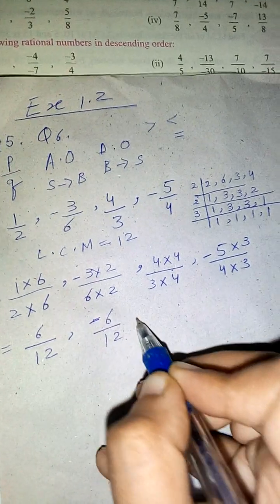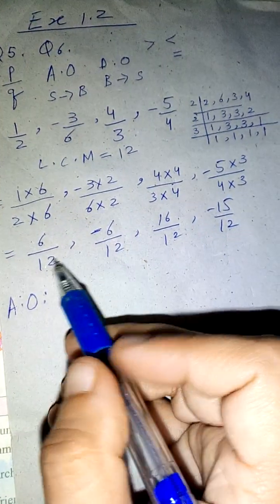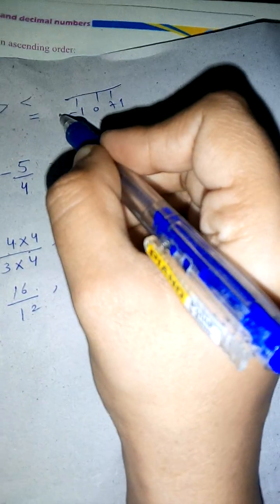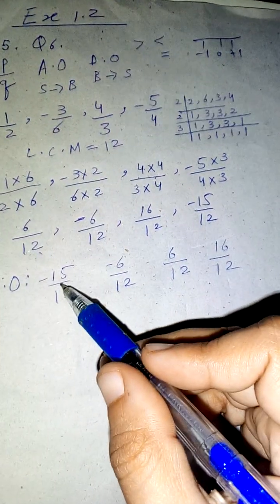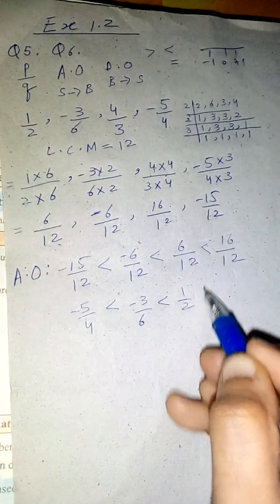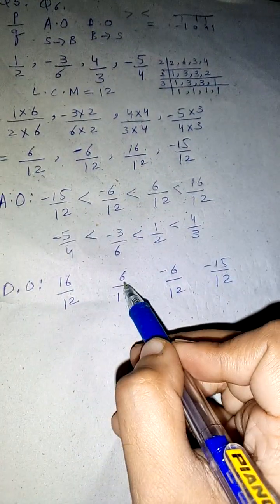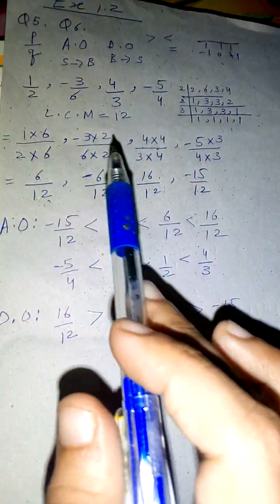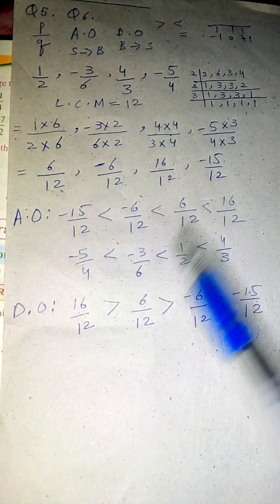PTB, Math-7, Ex 1.2: Q5,6